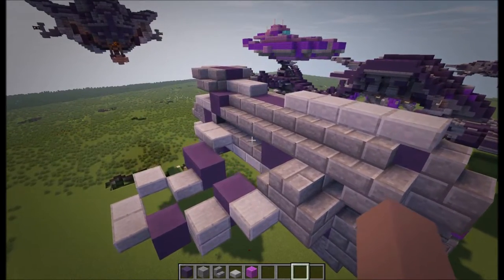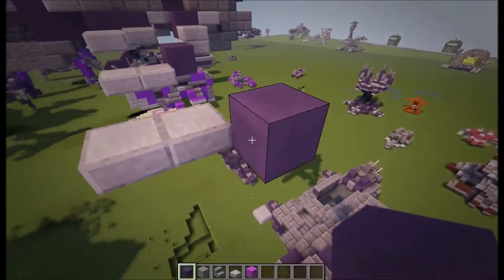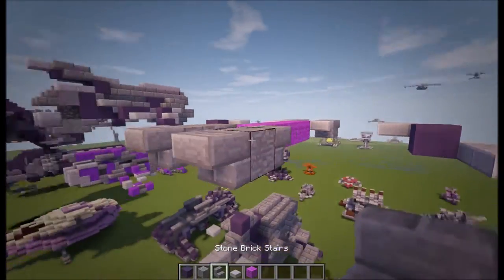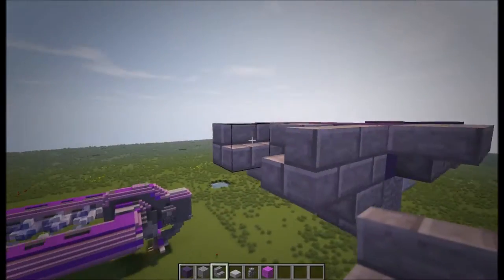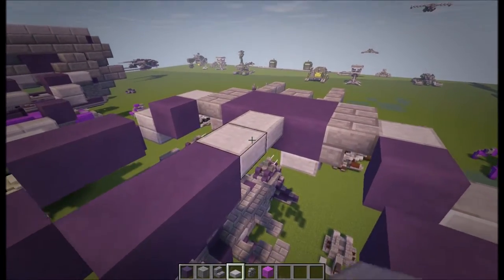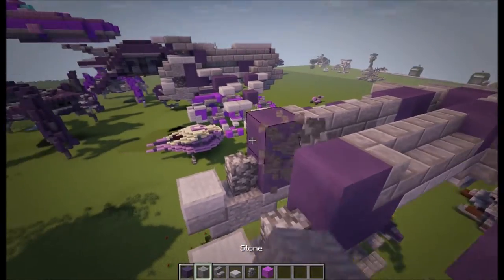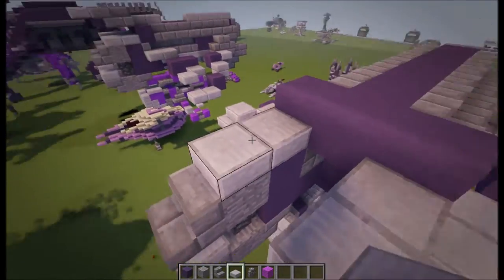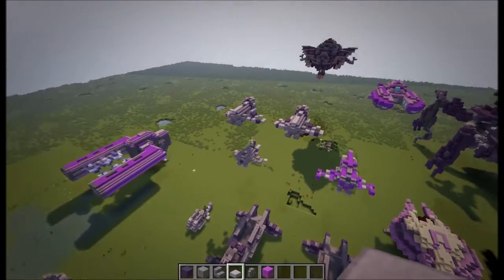Covenant Banshee | Minecraft Halo tutorial